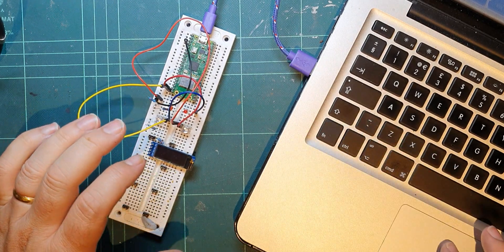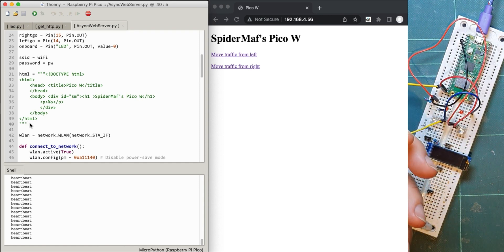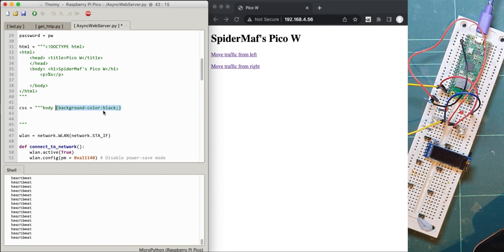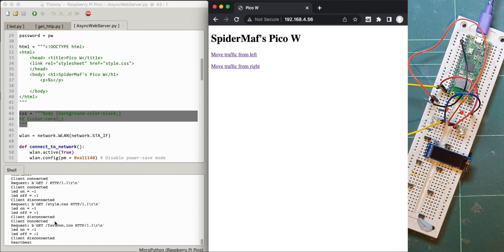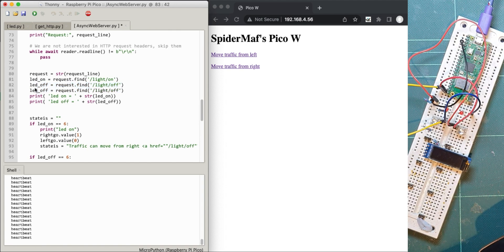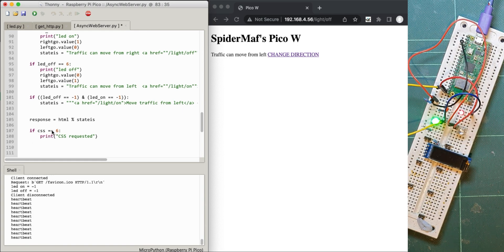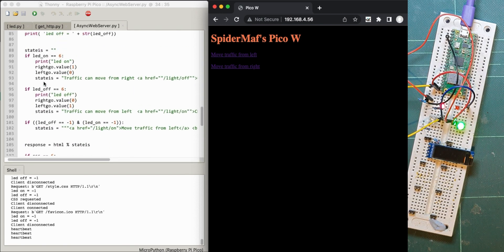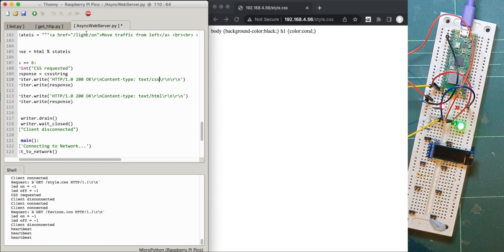Extending the demo PiPico W webserver with css stylesheets Micropython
SpiderMaf  continues experiments with a rudimentatry webserver on the Pi Pico W.  Can we get the pico W to 'serve' a css file, or at least to the browser look like it is sending a css file?

Raspberry Pi have done it again this time with a Wifi and Bluetooth addition to their madly popular PiPico and RP2040 boards and chips.